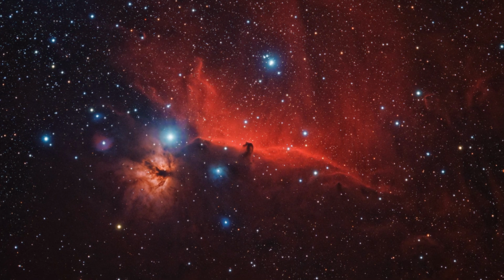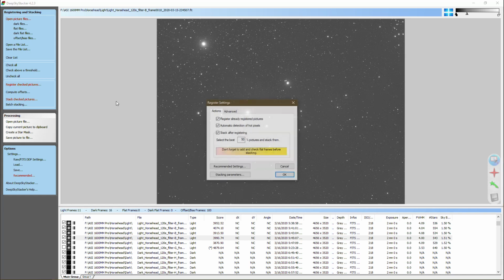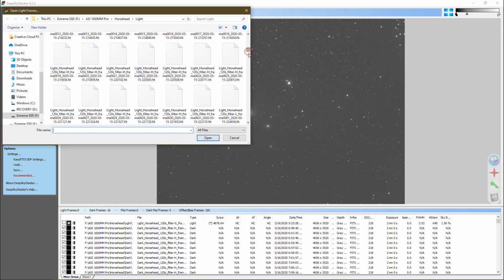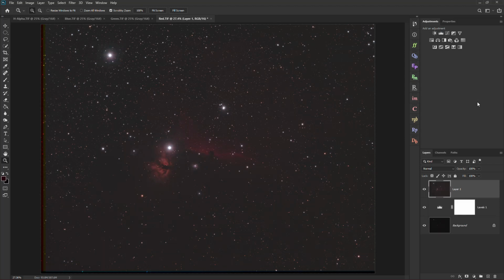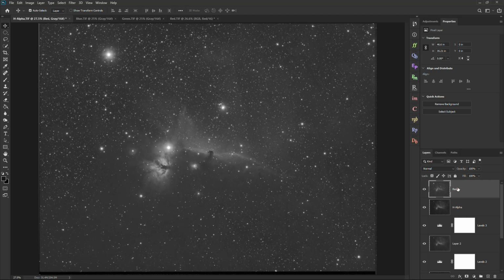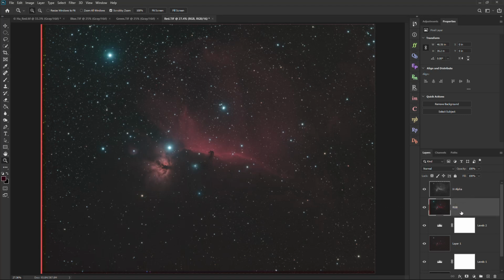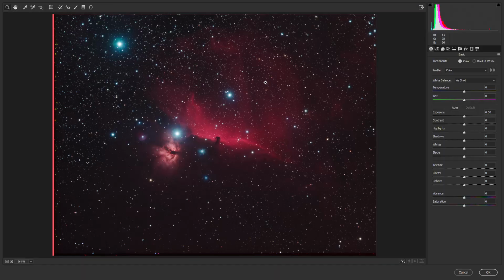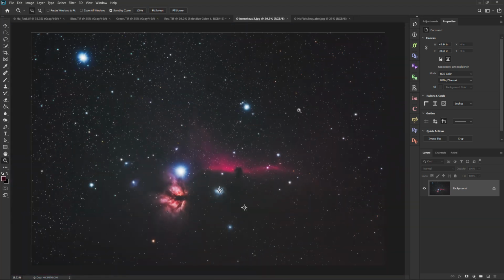9. Create an H Alpha + RGB Image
In this week's video I'll show you how to properly add your H-Alpha data into an RGB image.  This process will let you see the amazing details from the H-Alpha filter, while still preserving the beautiful colors!

If you want to learn more about astrophotography, be sure to check out my full courses: